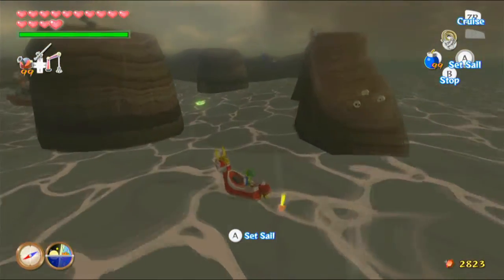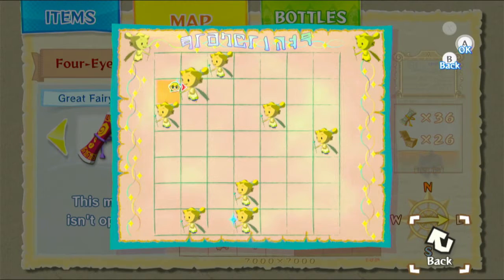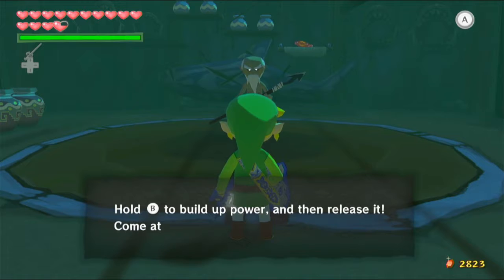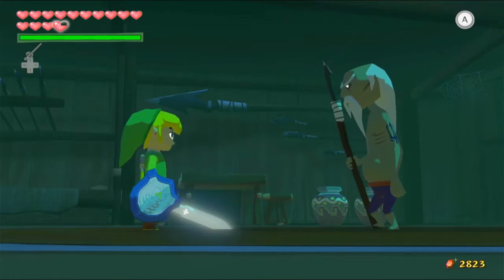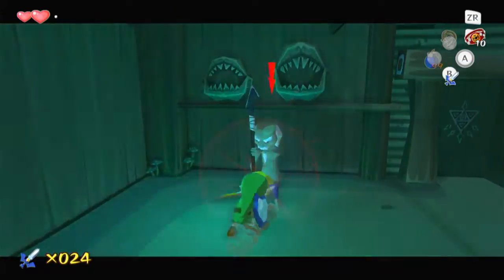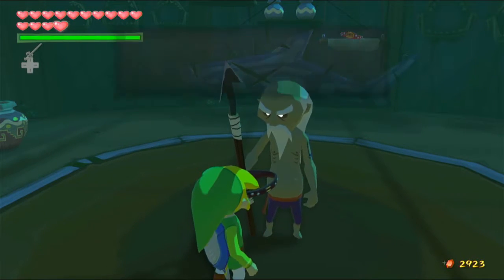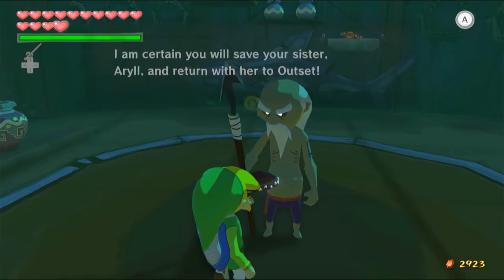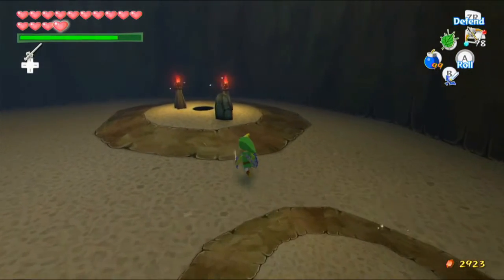The Legend Of Zelda The Wind Waker HD Episode 31 Taking A Stab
Stab the Side Quest.
Literally.